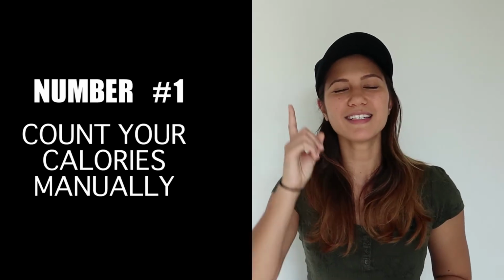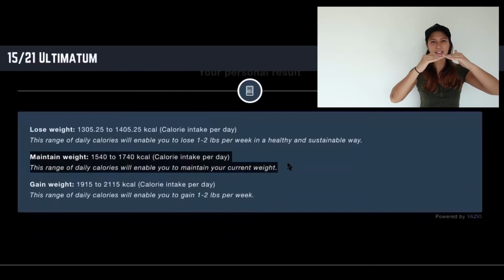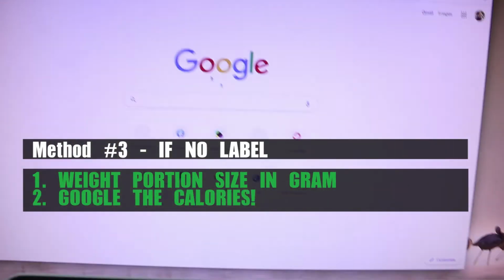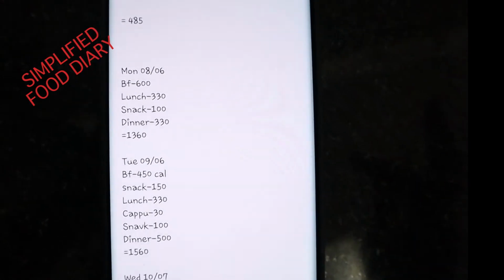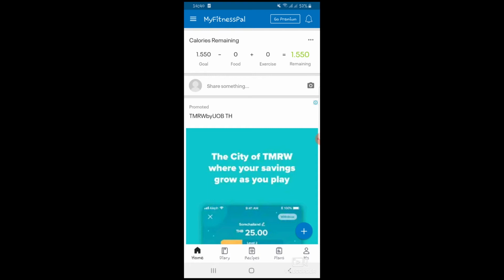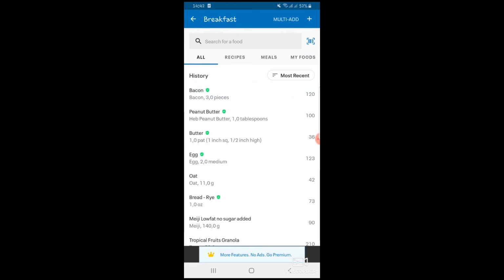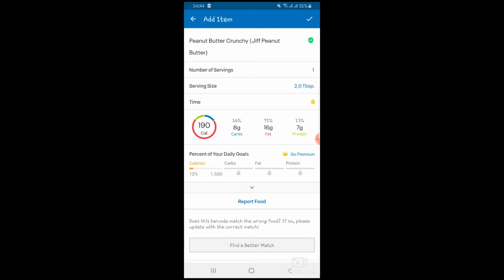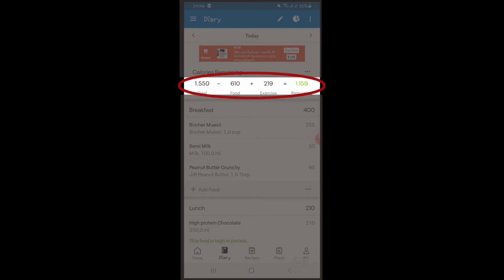HOW TO COUNT CALORIES IN FOOD TO LOSE WEIGHT FOR BEGINNERS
In this video you’ll learn 2 ways of How to count calories in food to lose weight for beginners.

Download my FREE Nutrition Hacker that will guide you to a balanced diet that keeps you full and eliminates cravings:

For most of us, the reason why we are considering counting calories is simply that we are seeking to either get into a caloric deficit (to lose weight) or a caloric surplus (to gain weight). This little guide will walk you through how to count calories in food to lose weight and is explained in detail for beginners!

In my previous video, I talked about “How many calories you should eat a day to lose weight” which was mainly about “what calories and your metabolism actually are” and “how you can calculate your metabolic rate (=metabolism)” to know how much less you actually need to eat.
Before you begin, you need to understand these fundamentals:

► Understanding what your metabolic rate is (watch video above)
► How many calories you need to eat to stay in a caloric deficit

How Many Less Calories Do I Need To Start Losing Weight?​
After you have calculated your metabolic rate and know the baseline on when you gain weight, when you maintain it and when you lose it.
Let’s say we calculated our metabolic rate and I’m gonna use mine as an example.

So if my metabolic rate is at 1540 calories per day (meaning if I eat less, I lose weight which is also called “being in a caloric deficit”), I would aim to eat 200 calories less than that.
And that's it. Not more, not less.

My aim would be around 1340 calories but that depends on how much I exercise as well. If I exercise regularly, my intake would increase (if not stay at my metabolic rate of 1540 calories).

The reason for that is when you exercise, you obviously expand more calories ON TOP of what you would usually burn. So if my metabolic rate (which does NOT include the exercise) is 1540 calories, and I plan to exercise an hour a day, I would easily burn more than 1700 calories+!
In this case I do NOT need to aim a lower caloric deficit than 1540 calories!

Creating a too big caloric deficit can end in huge cravings which eventually lead to a bounce back and the so-called "yoyo-effect".

Alright. We know how many less calories we should aim for now.

We still need to figure out how many calories we consume everyday, though. Watch the video below to see how I count my calories manually.

One method of how to count calories in your food is by simply doing it manually with pen and paper.

This will help you to understand how the calories of nutrition labels and use google as a search engine.

You will learn this in the video.

Another method is to have an app count and calculate the calories in your food.

I will walk you through the popular app “My Fitness Pal” and show you how you can even scan barcodes from food packages!

Now please don't forget: Dieting without moving will slow down your metabolism by decreasing your metabolic rate - and that’s exactly the opposite of what we should be focusing on.

Timestamps:
1:02 #1 Count your calories Manually
1:47 Eyeball the calories in your food
3:03 Weigh your calories
3:55 How to use Google to find the calories
4:35 How I use the Food Diary
5:39 #2 Use an app to count your calories - MyFitnessPal Walkthrough
9:36 Why I don't like using apps
11:54 Why your metabolism slows down
13:44 3 Tips to boost your metabolism

ABOUT ME: I'm a certified Fitness & Health Coach, helping people find their individual lifestyle by adopting a balanced and healthy diet that facilitates weight loss. I’m a lover of science, making videos, and helping people. I offer my clients both online and offline coaching.